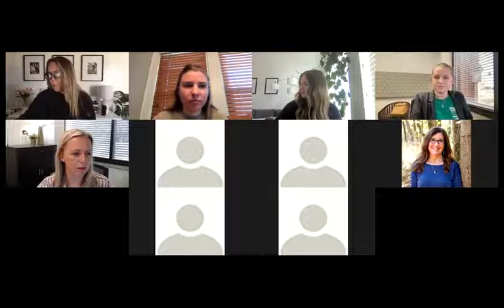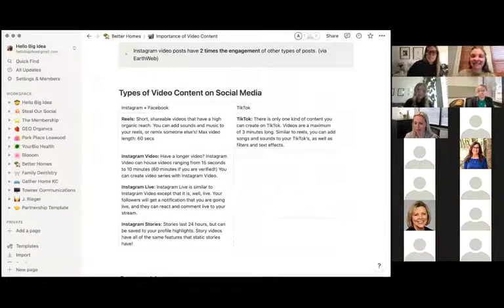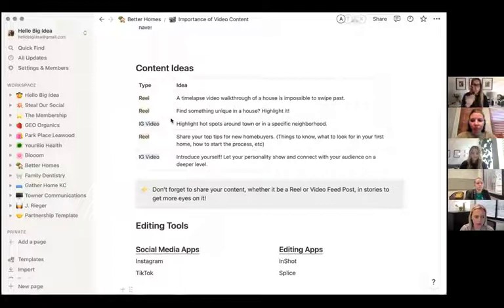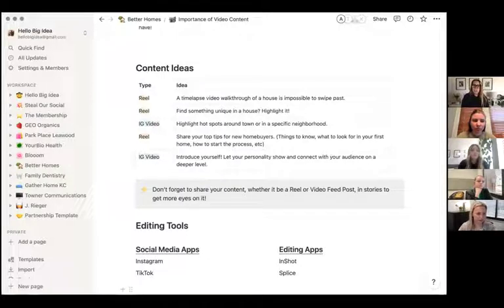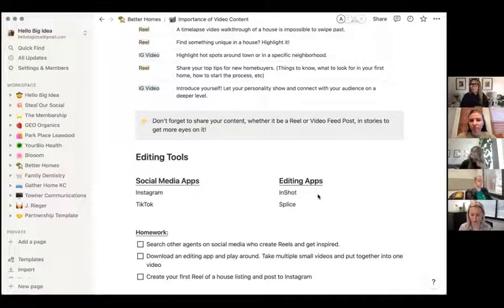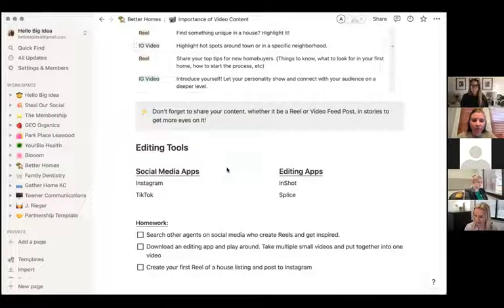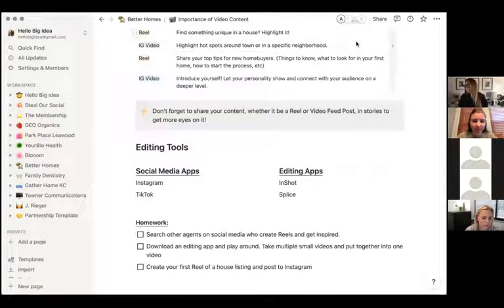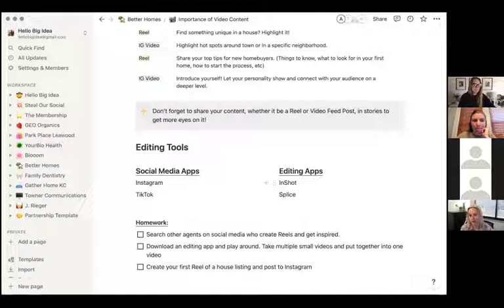The Importance of Video Content Social Class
The Importance of Video Content Social Class with Hello Big Idea